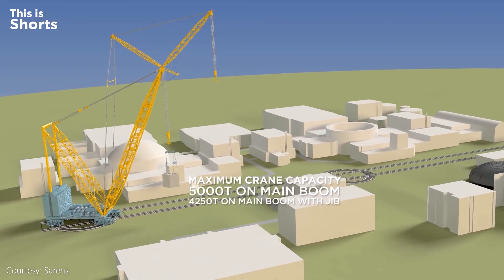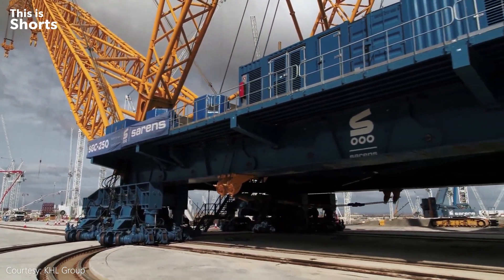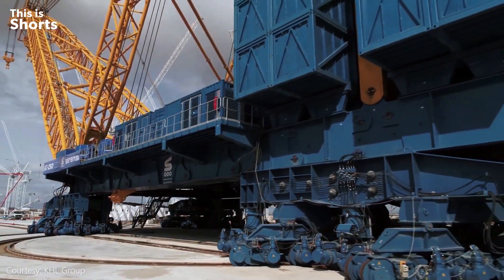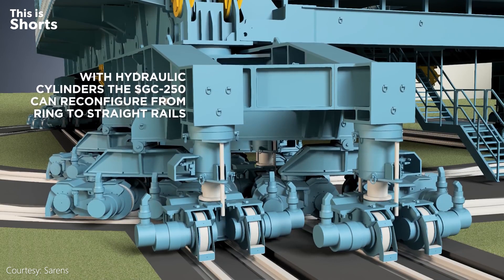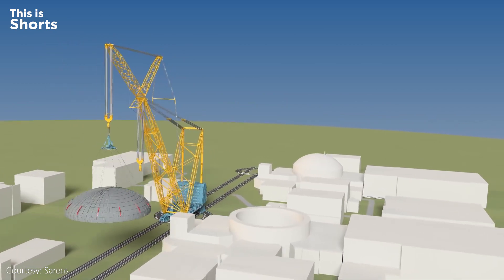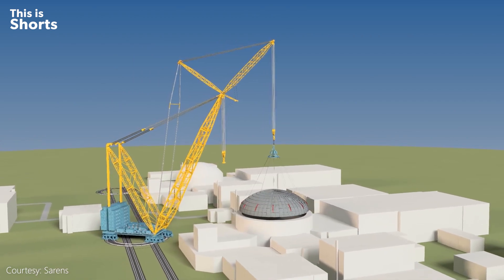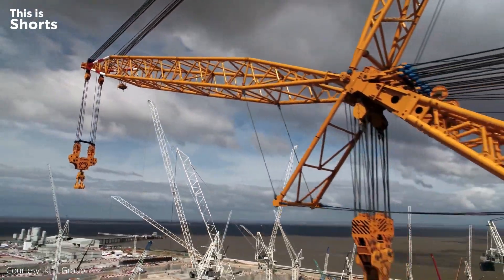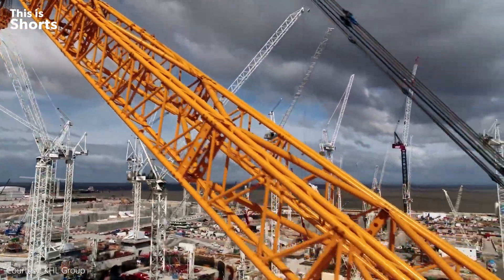Worlds Largest Land Crane